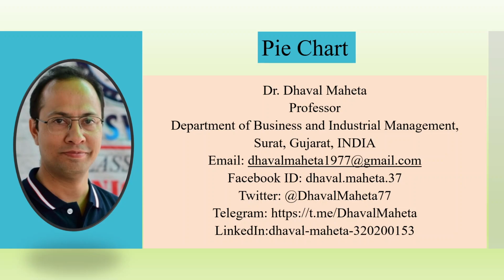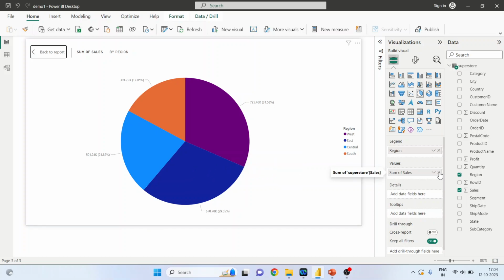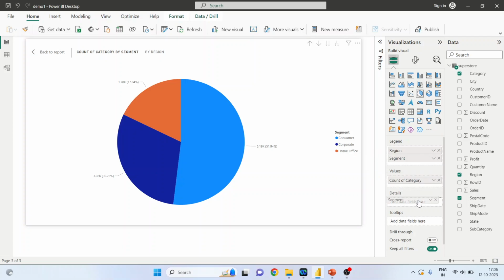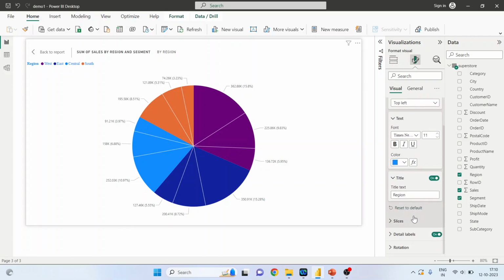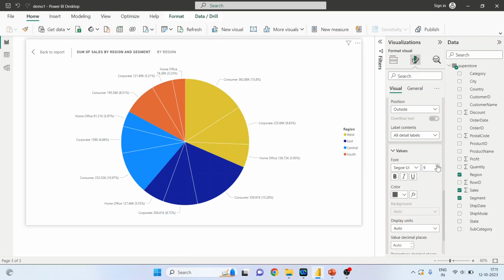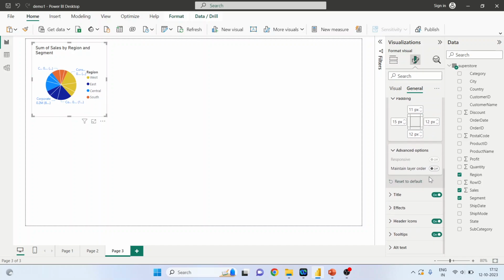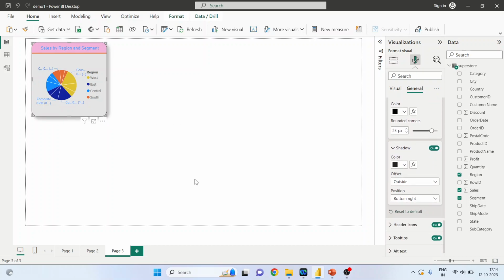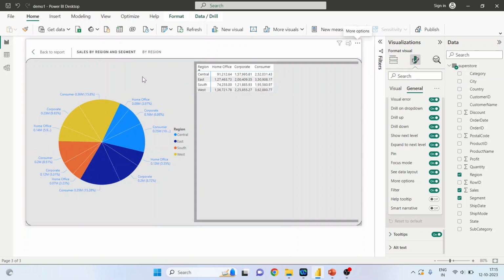25. Pie Chart in Power BI || Dr. Dhaval Maheta